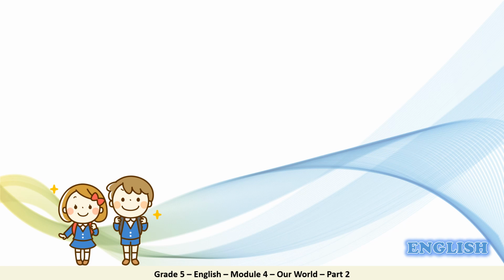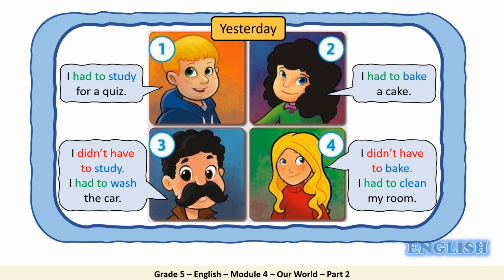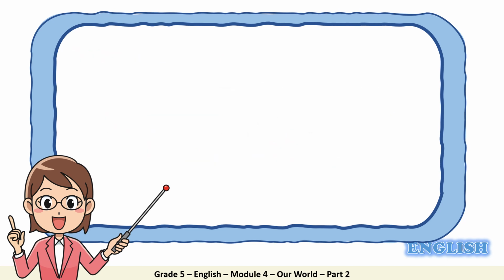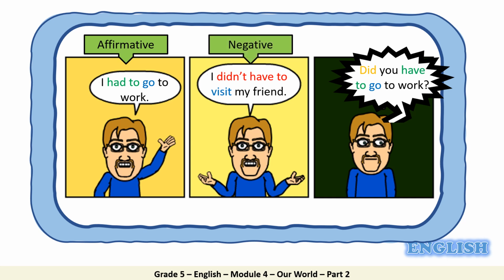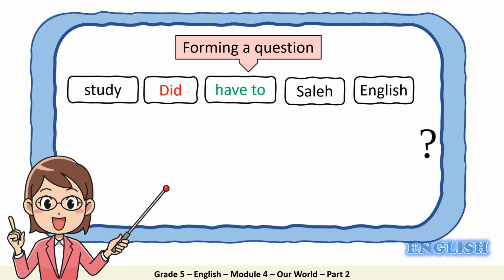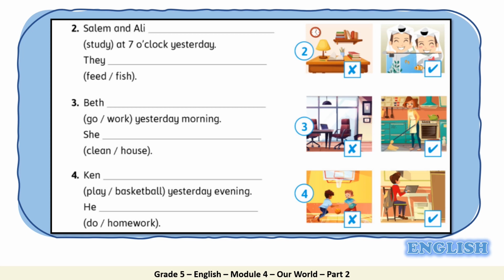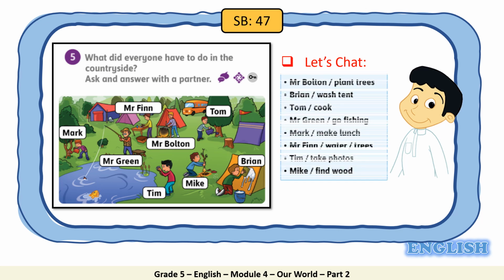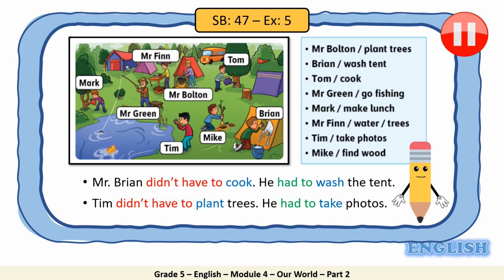Grade 5 English Module 4 Our World Part 2